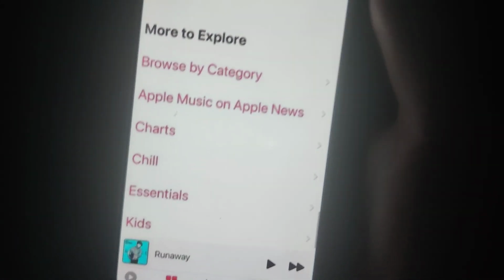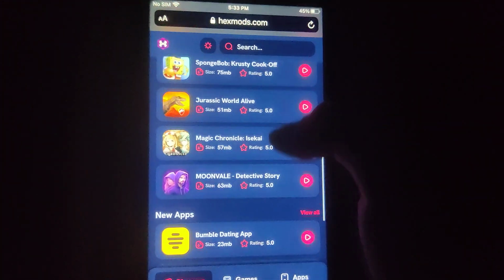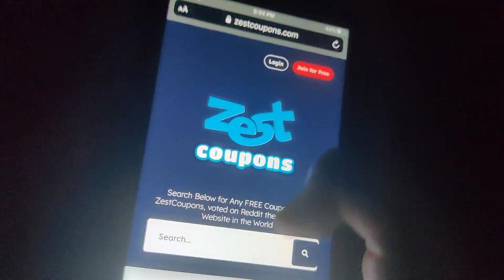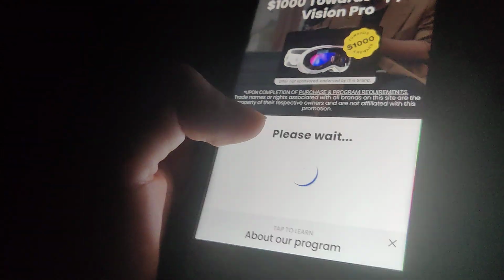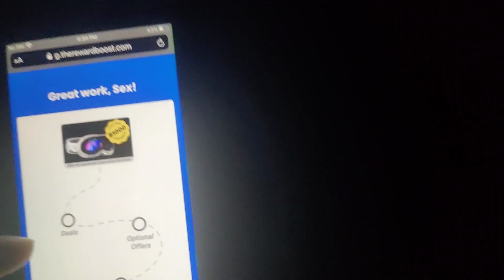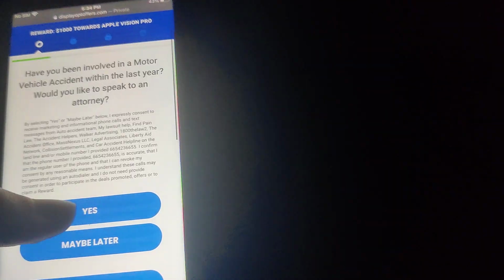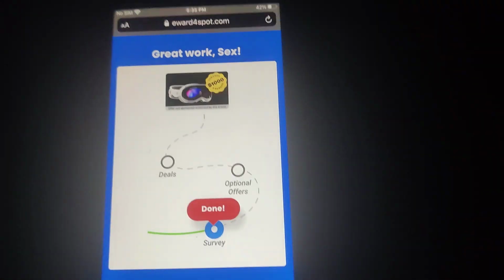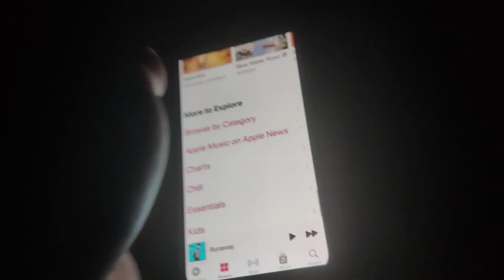Get APPLE Music Free For Lifetime🔥 | 101% Live Working Trick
There is a lot of people that can't afford to spend money so I show you where to get free Apple Codes for free. Once you are done with watching this tutorial you will know exactly how to get free Apple Music. After spending hours and days to find the best way to get free Apple Music, finally, I make it. You can see what I did and how I was able to generate free Apple promo